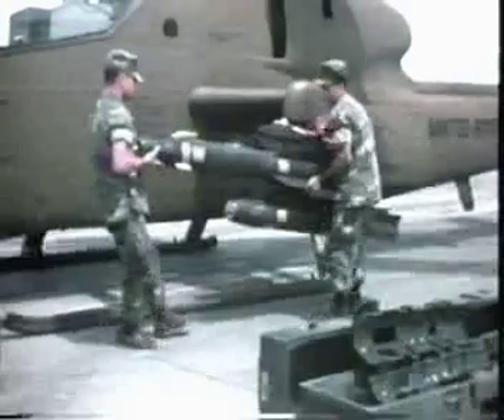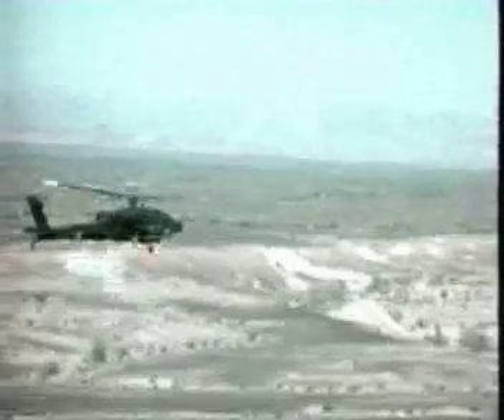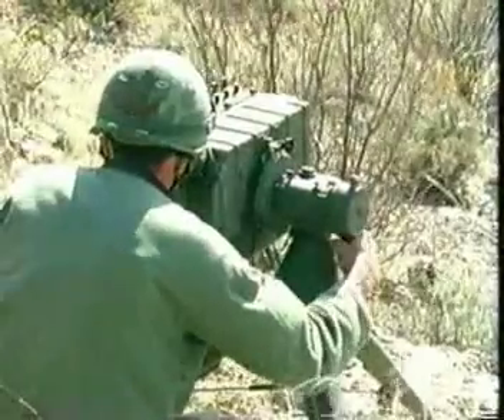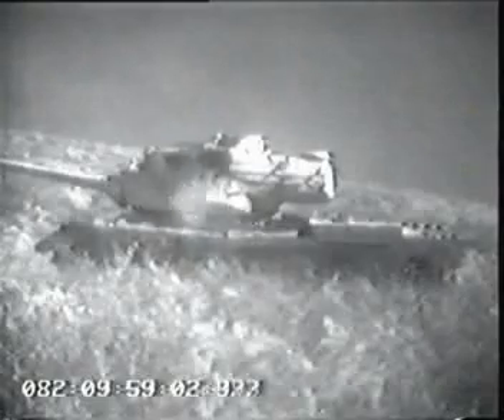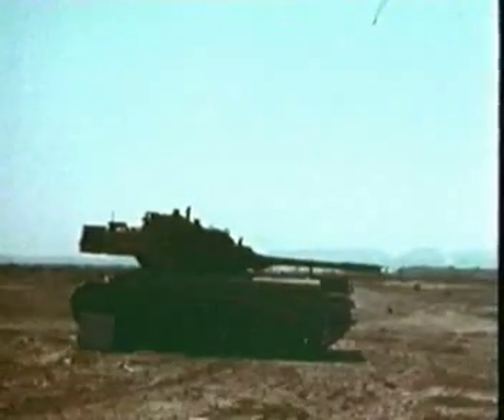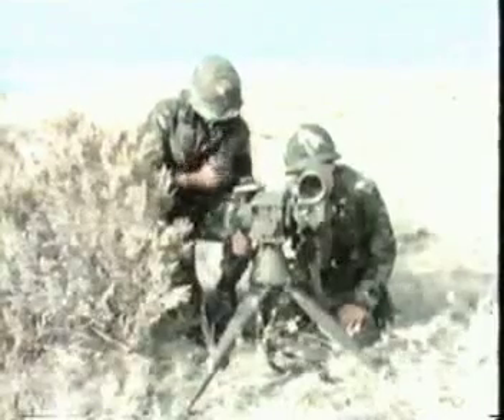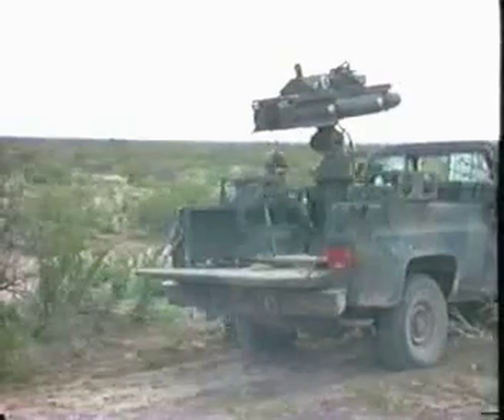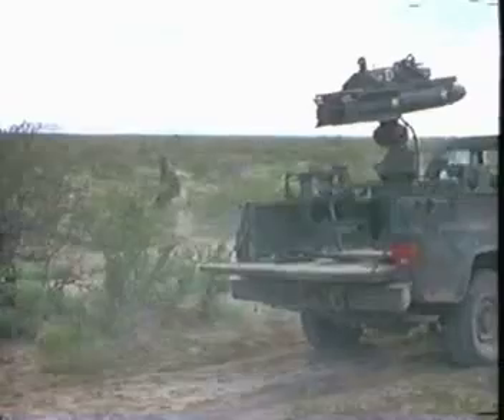Rockets and Missiles - Part 2